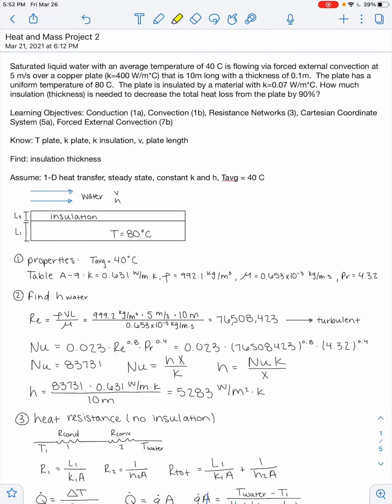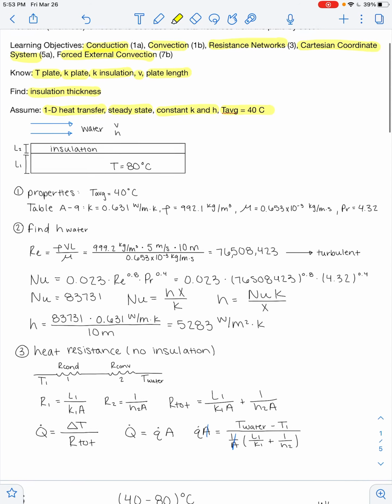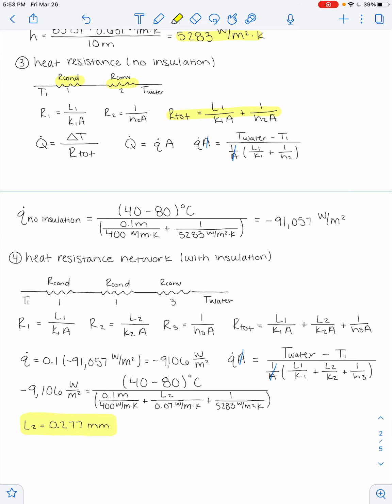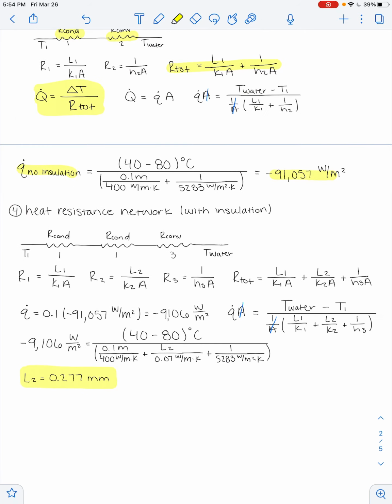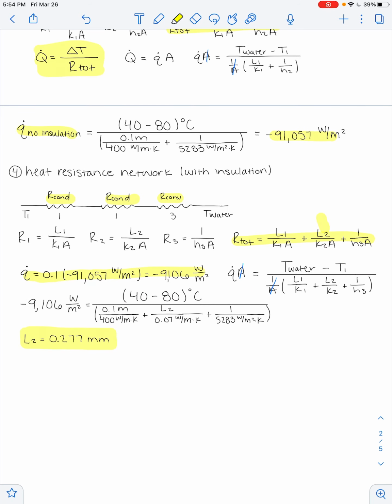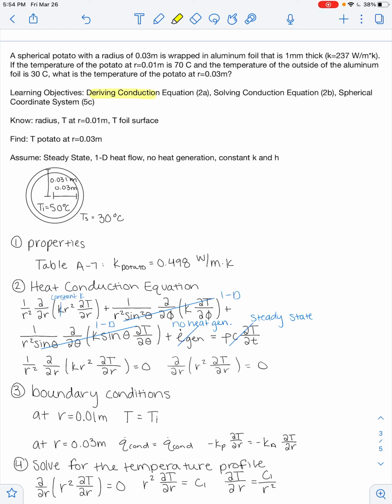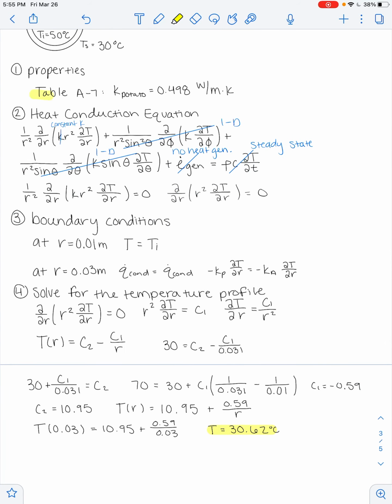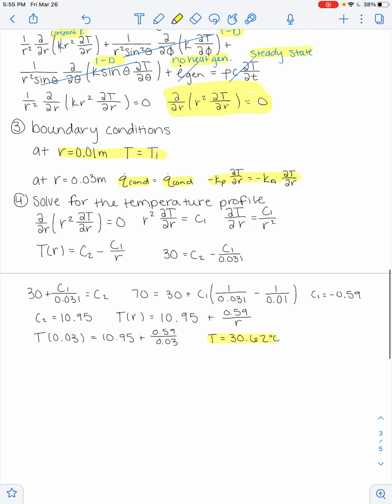Heat and Mass Transfer Project 2 Ashley Chesney